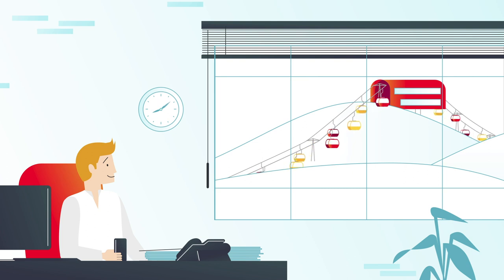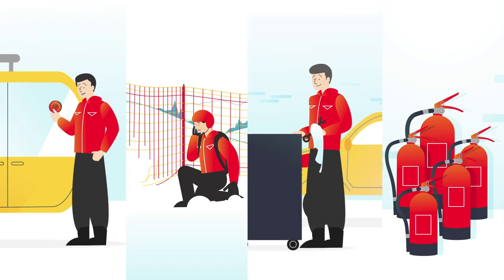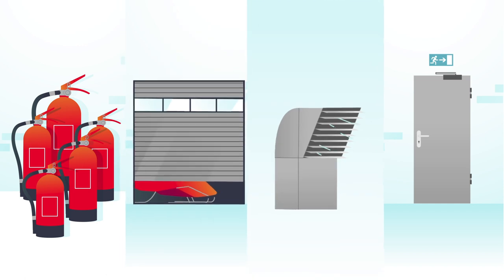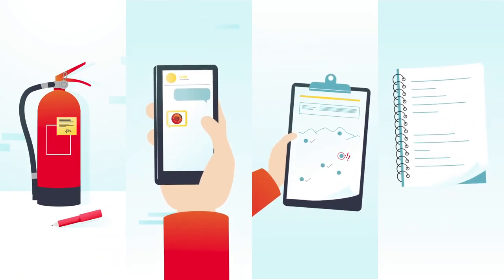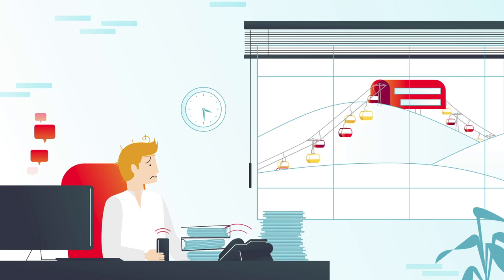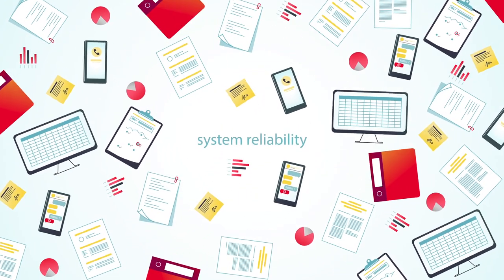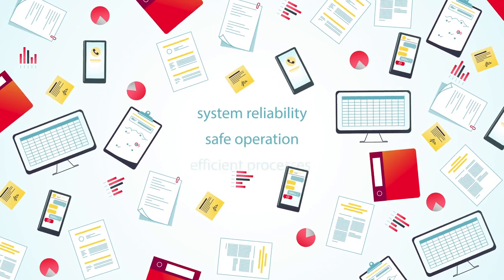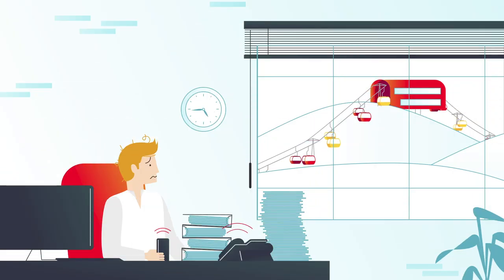SNOWsat Maintain - Solution for maintenance and asset management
Successfully running a ski resort involves more than just turning on the chairlifts. All systems need to work reliably and safely at all times in order to ensure  smooth operation. At the same time, it is important to keep an eye on the costs. Here, preventative maintenance plays a crucial role. All this can be managed easily - with SNOWsat Maintain. In this video, you will learn how the digital solution for maintenance at Kässbohrer Geländefahrzeug AG supports the entire team!